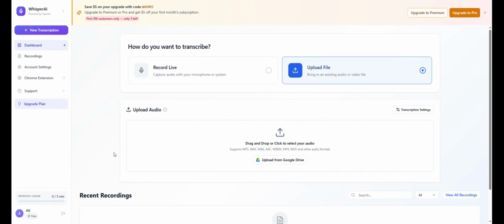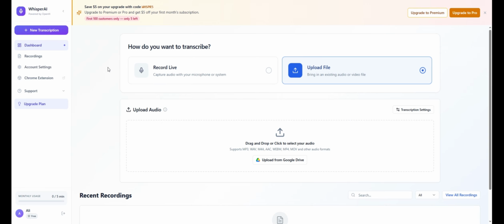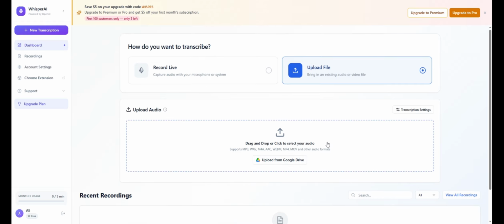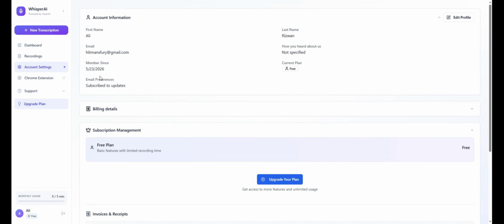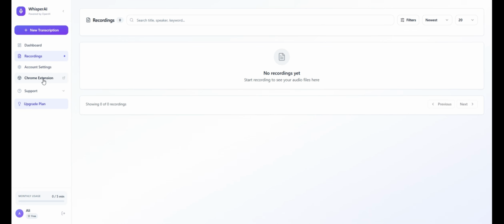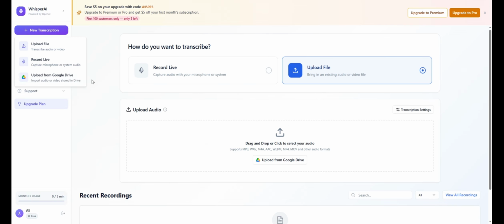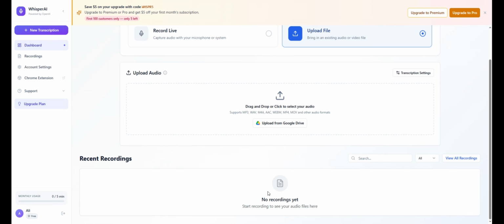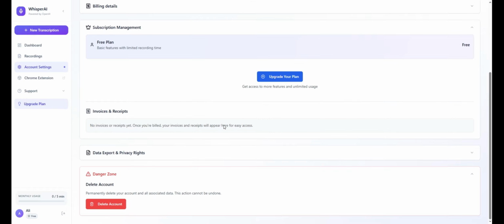How to Convert Audio to Text Using Whisper AI (Full Workflow) 2026 (Free Version)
Want to turn your audio into accurate text for free using Whisper AI? 🚀
In this full workflow tutorial, I’ll show you step by step how to convert audio to text using Whisper AI in 2026 — perfect for transcribing interviews, podcasts, meetings, videos, and voice recordings.
You’ll learn how to:
✅ Download and set up Whisper AI for free
✅ Convert MP3, WAV, and other audio files into text
✅ Generate fast and accurate transcriptions
✅ Export subtitles and text files easily
✅ Use Whisper AI locally on your computer
By the end of this guide, you’ll be able to transcribe audio quickly and efficiently using the full Whisper AI workflow!